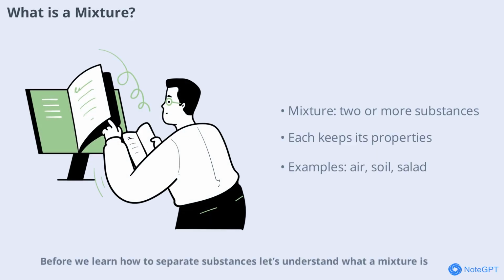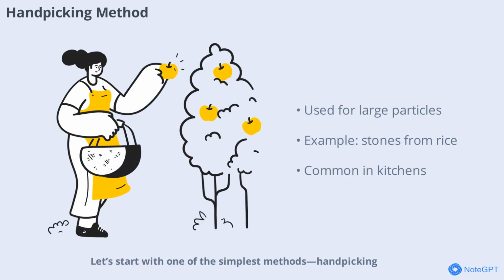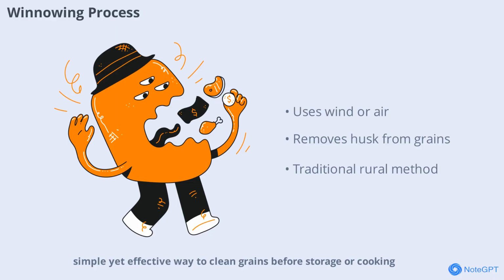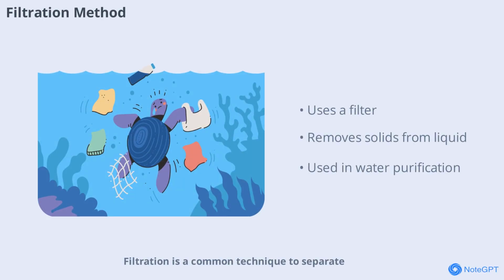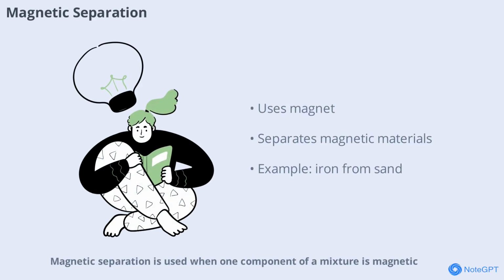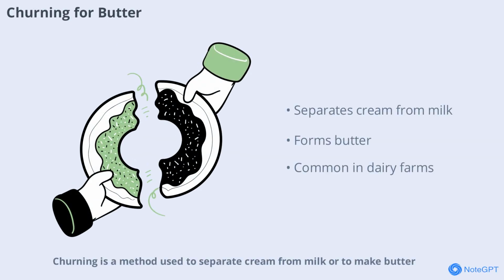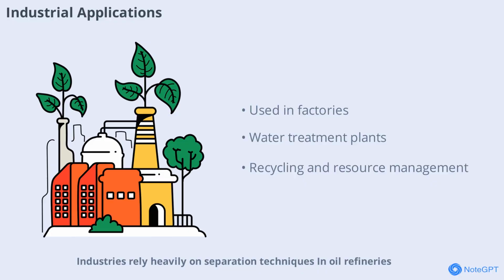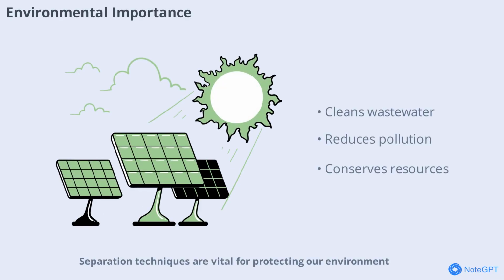Separation of Substances | Class 6 Science | Mixtures, Filtration, Distillation & More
Welcome to the exciting world of Separation of Substances! 🧪
In this Class 6 Science lesson, we explore how mixtures are separated into their components using simple and advanced methods. From handpicking grains to distillation in labs, separation science is everywhere—in our kitchens, industries, and the environment.

In this video, you’ll learn:
✅ Why separation is important
✅ Methods like handpicking, threshing, winnowing, sieving
✅ Sedimentation, decantation, filtration, evaporation, and distillation
✅ Magnetic separation, churning, separating funnel, sublimation
✅ Everyday and industrial applications
✅ Importance of clean water and environmental protection

Perfect for Class 6 NCERT / CBSE / ICSE students and science enthusiasts!

⏳ Timestamps
00:00 – Introduction to Separation of Substances
00:25 – What is a Mixture?
00:43 – Importance of Separation
01:07 – Handpicking
01:25 – Threshing
01:42 – Winnowing
02:00 – Sieving
02:18 – Sedimentation & Decantation
02:36 – Filtration
02:53 – Evaporation
03:11 – Distillation
03:29 – Magnetic Separation
03:47 – Churning
04:03 – Separating Funnel
04:20 – Sublimation
04:37 – Separation in Daily Life
04:53 – Industrial Applications
05:11 – Clean Drinking Water
05:28 – Cooking Applications
05:43 – Environmental Protection
05:59 – Summary & Conclusion